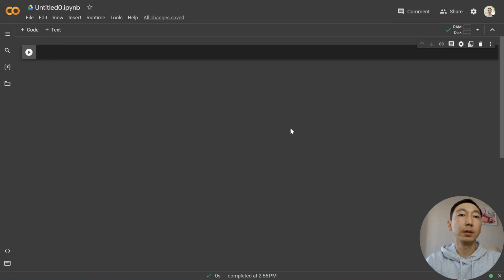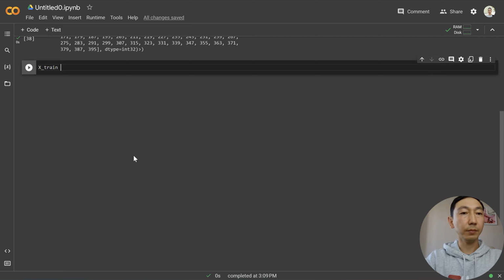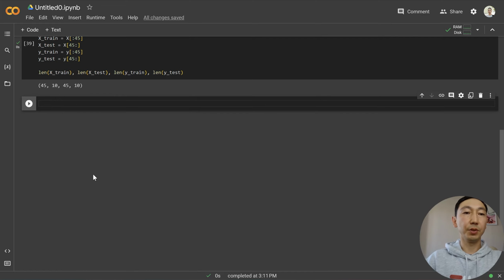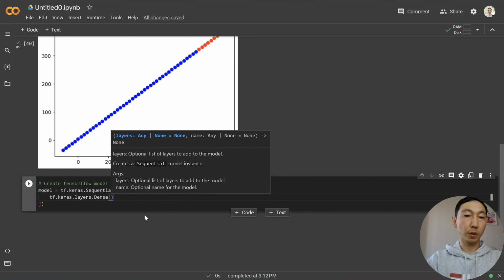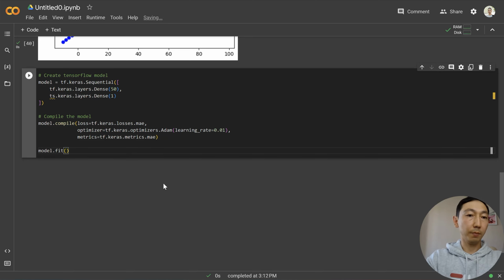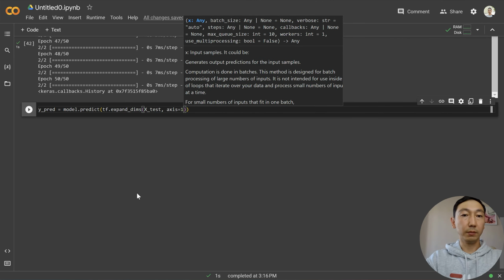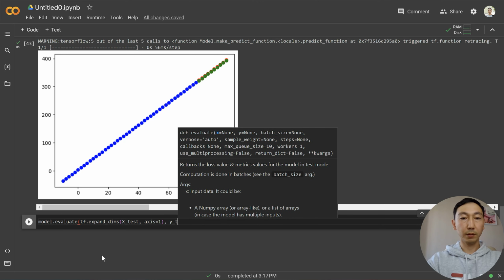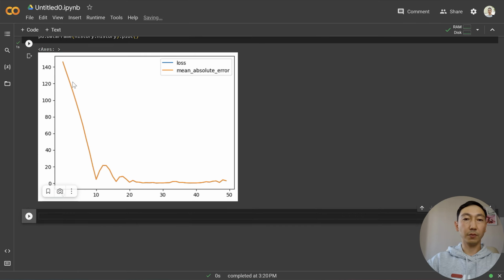How to Solve Regression Problems with TensorFlow: A Step-by-Step Tutorial for Beginners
In this comprehensive tutorial, I will show you how to solve regression problems using TensorFlow. This video will be usefull for beginners and will guide you through the process step-by-step.
Discover how to build and train regression models using TensorFlow.